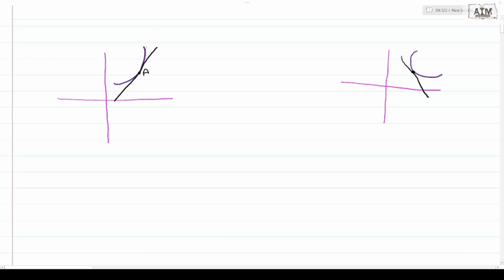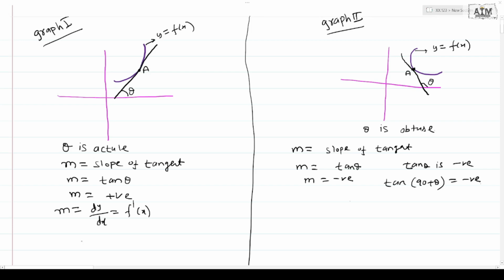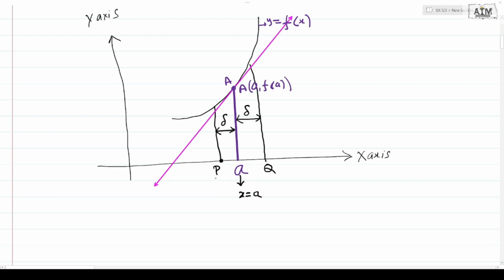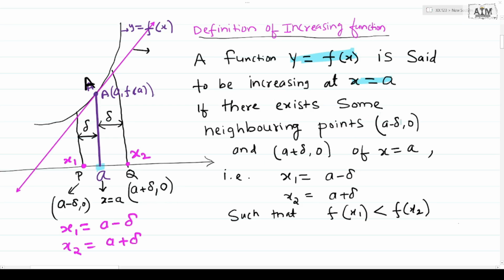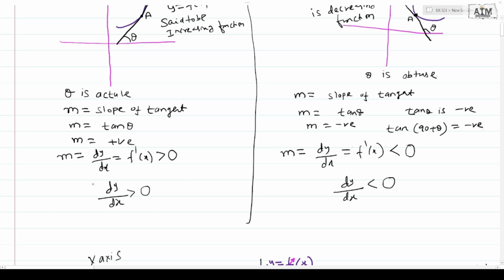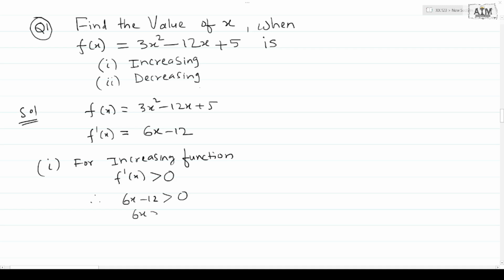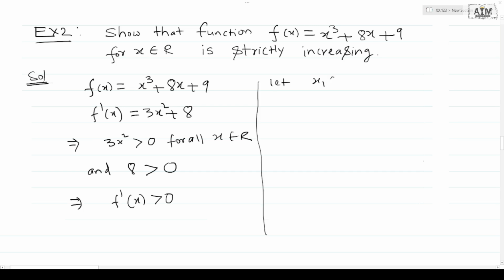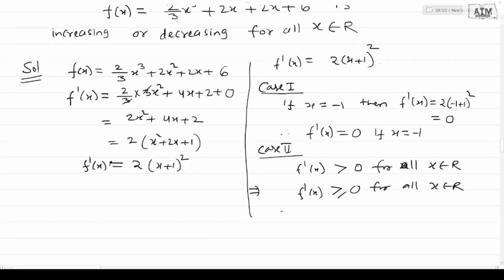Increasing and decreasing functions application of derivatives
Application of derivatives Increasing and decreasing functions.
Derivatives – increasing and decreasing functions. How to decide increasing and decreasing functions.
Application of derivatives increasing and decreasing functions. Theory and  supporting examples.
Application of derivatives concept of increasing functions.
At what values function is decreasing and at what values function is increasing.
Monotonically increasing and monotonically decreasing functions.
Definition of increasing and decreasing functions.
Calculus application of derivatives of increasing and decreasing functions.
Class 12 increasing and decreasing functions.